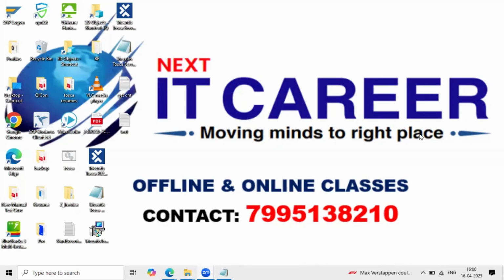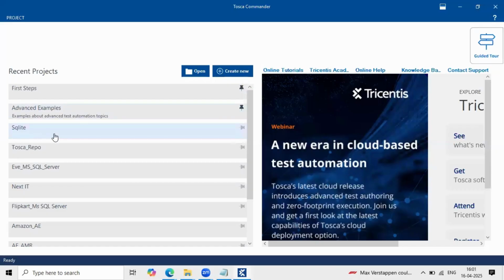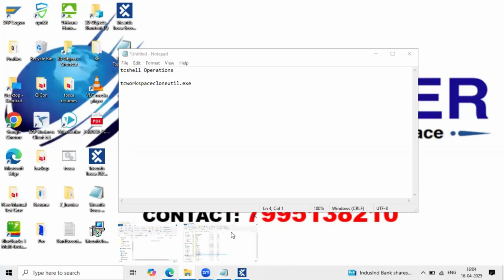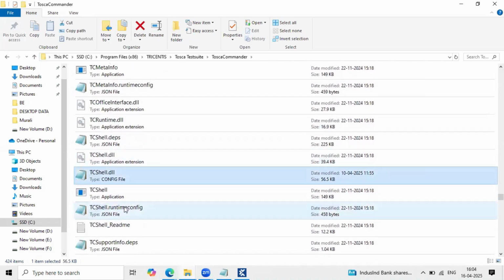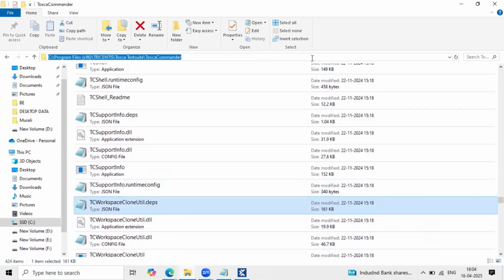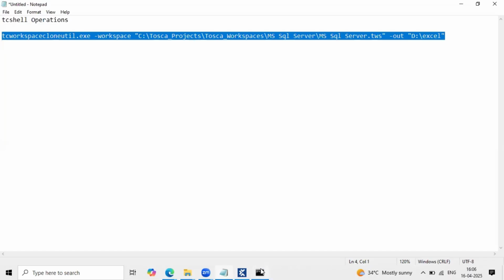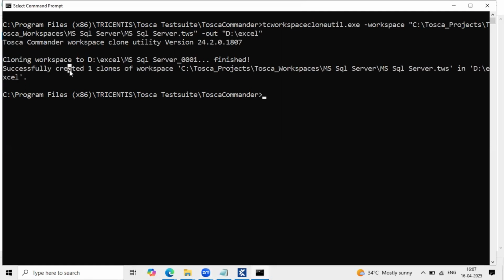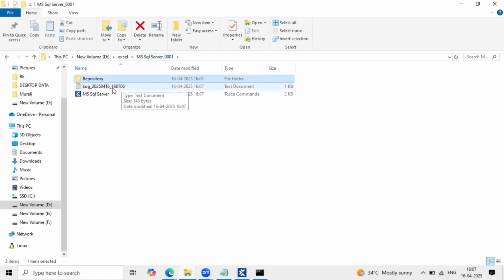Tosca Workspace Clone Tutorial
🎈 Live Coding
  🎈 Real-time Environment
  🎈 Class Notes
  🎈 Doubts Clarifications in Each Session